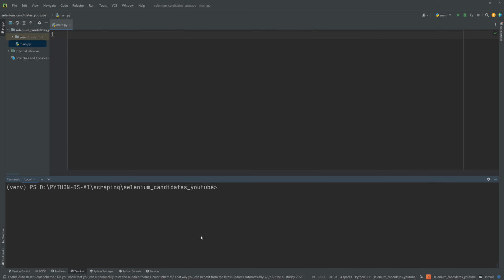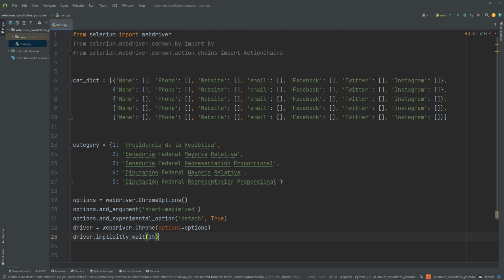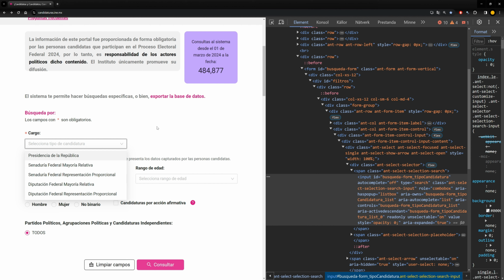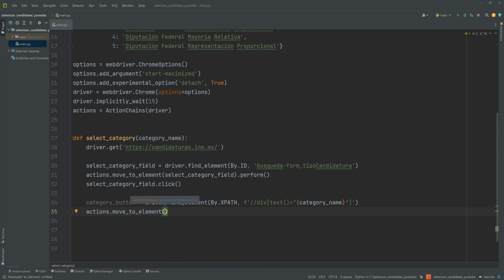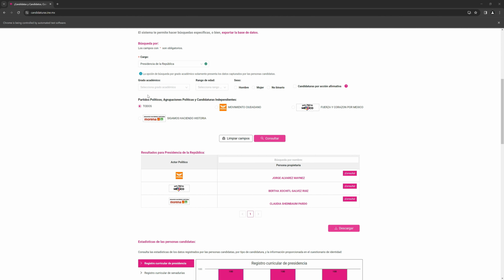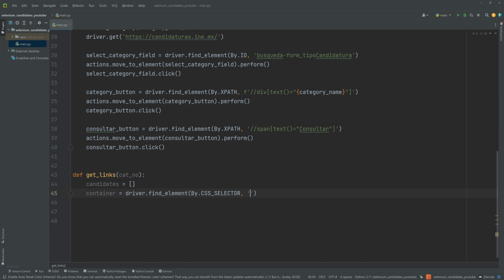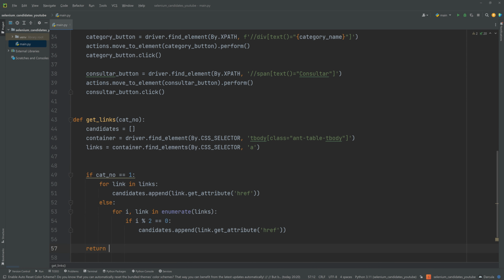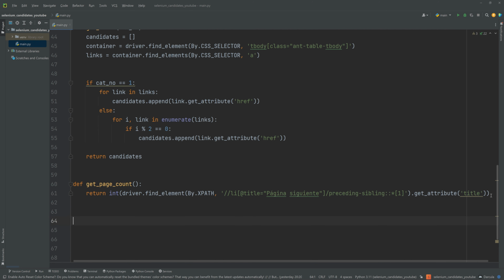Upwork $50 Web Scraping Job - Contact Info of Mexican Candidates - Selenium and Python - Part 1/3